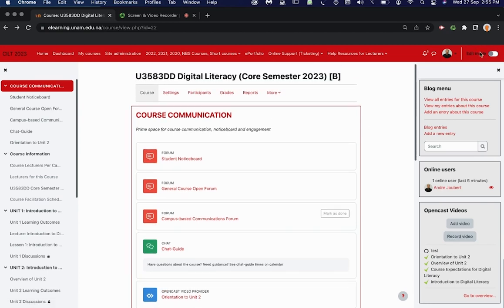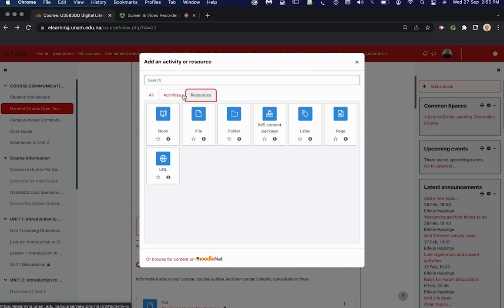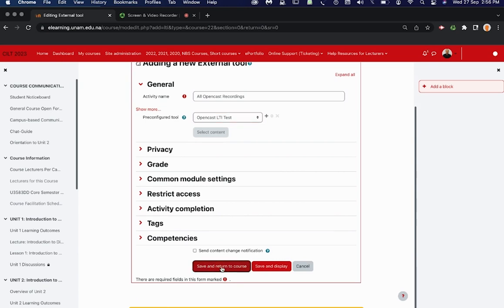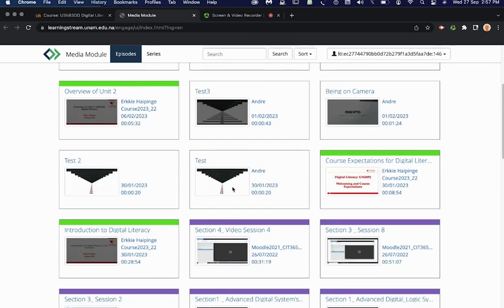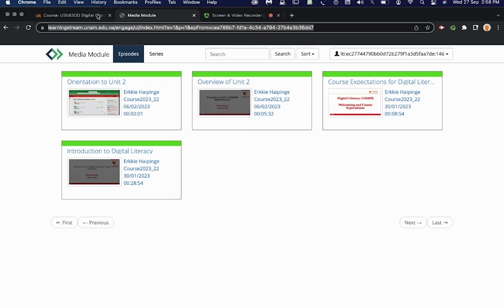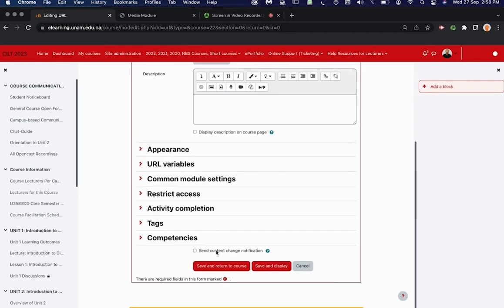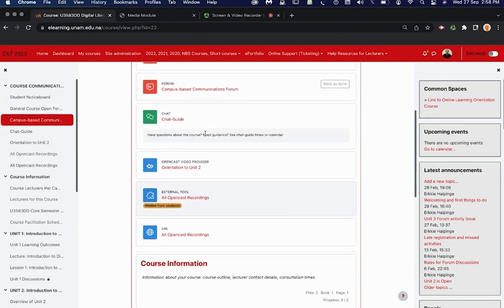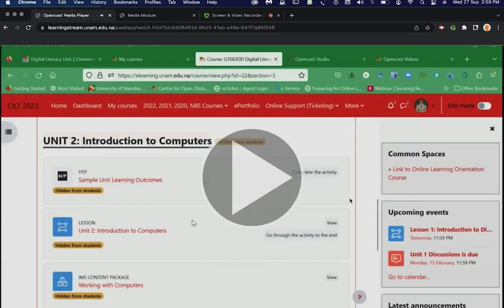8. Opencast and Moodle 2023: Sharing Opencast recordings as a Playlist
Here is a longer tutorial on how to share all Opencast videos in a single playlist in Moodle 2023. We hope you find this tutorial useful and we would like to hear from you.